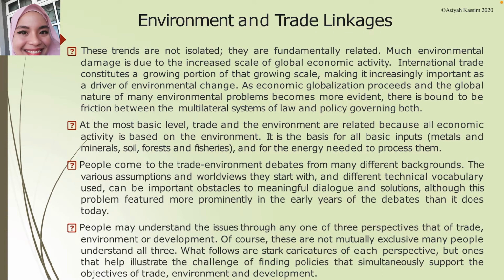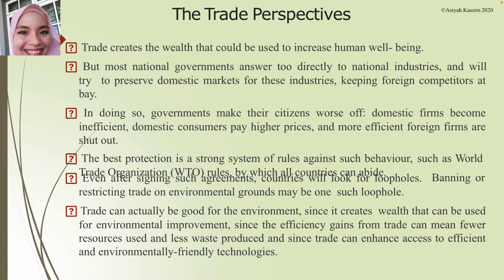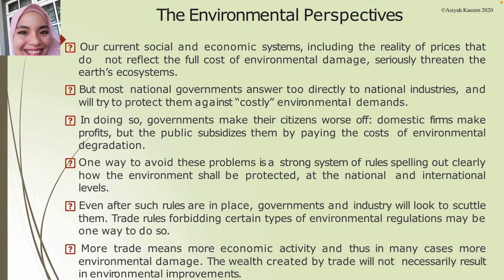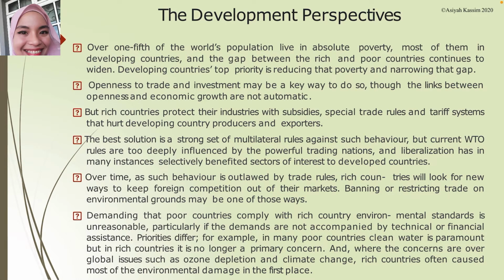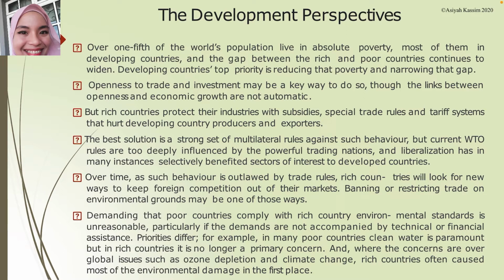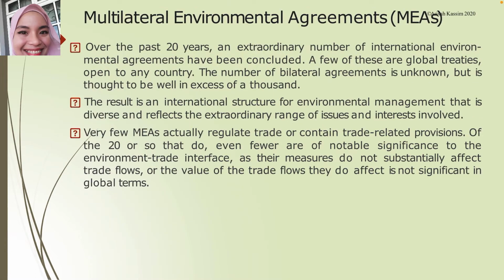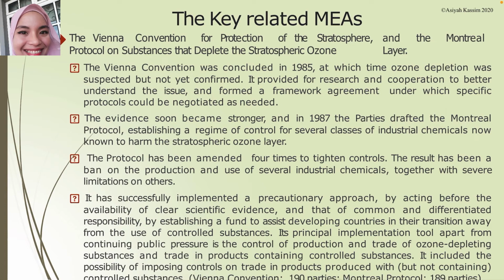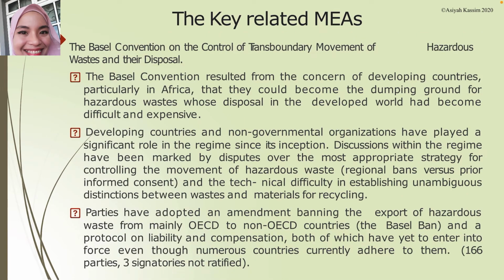EVA630: Chapter 7 - Governance in SD Strategies (Trade, Environment & Development)